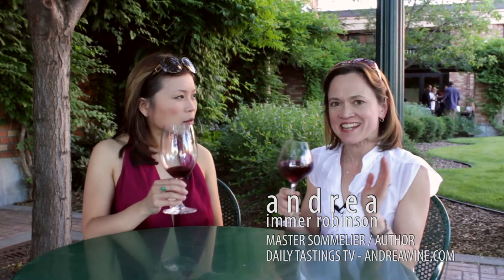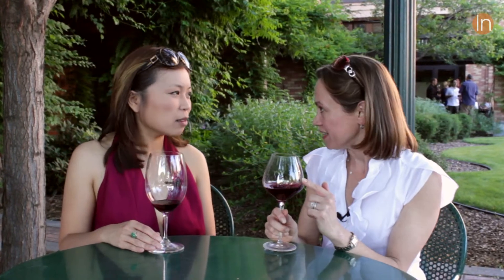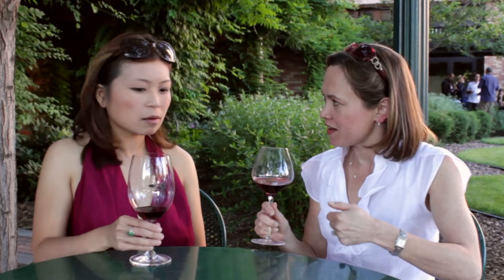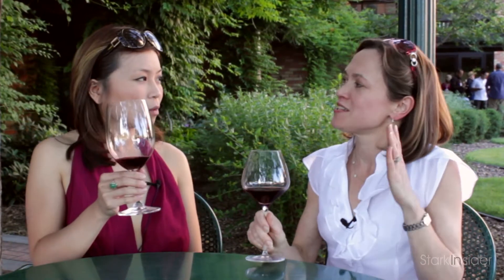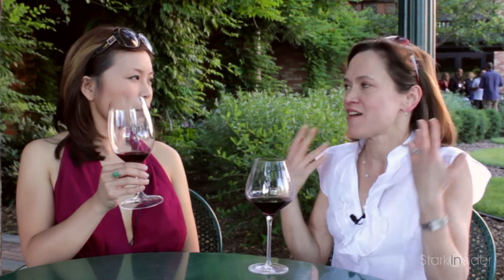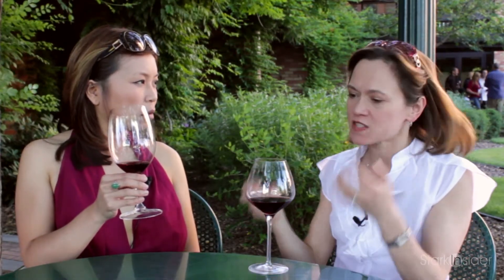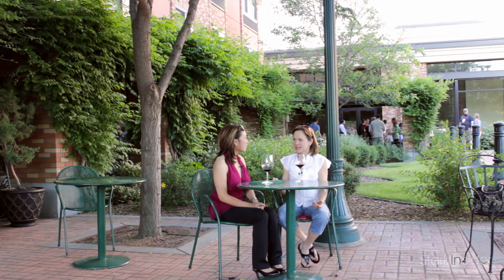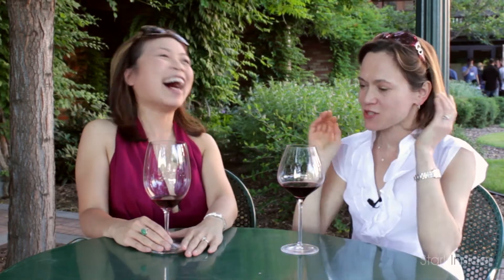How to Taste Wine with Master Sommelier Andrea Robinson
It's easy to taste wine like a pro! In just four easy steps, master sommelier Andrea Robinson teaches you how to taste wine, but without the snob factor.